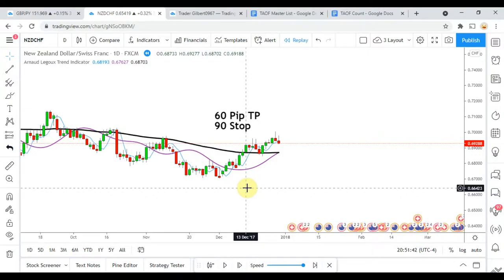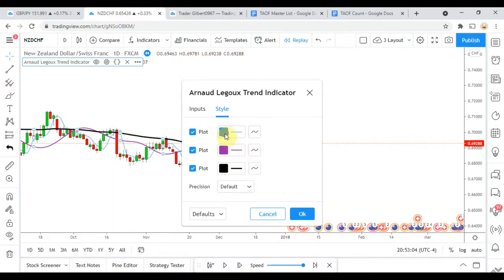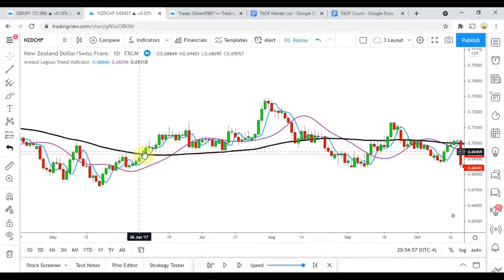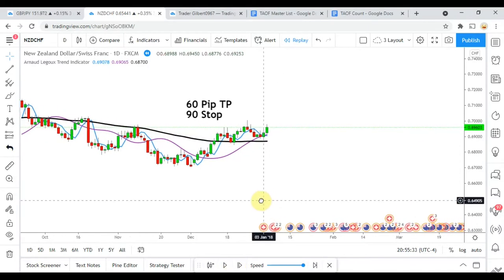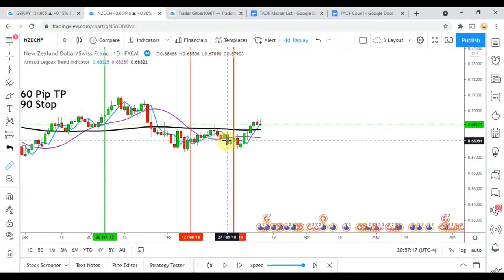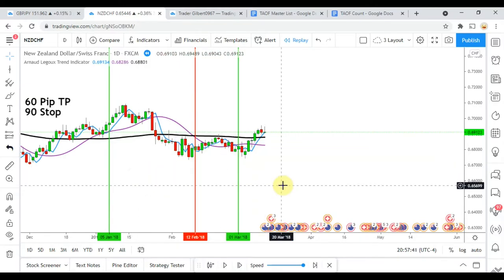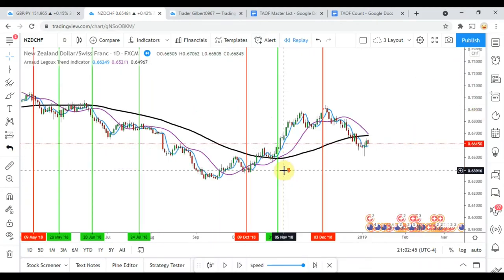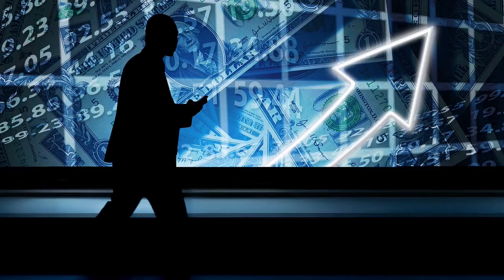Forex Strategies That Make Money | Arnaud Lagoux Trend Indicator Testing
Forex Strategies That Make Money | Arnaud Lagoux Trend Indicator

Forex Strategies That Make Money... In this episode we are testing the Arnaud Lagoux Trend indicator. The Academy of Forex was created so we can learn as a group what Forex indicators work best and which don’t. We will be testing what Forex indicators are the best and building the best Forex trading system as we go. We will be growing and learning as a team and as a team we will all profit from the Forex system we build.